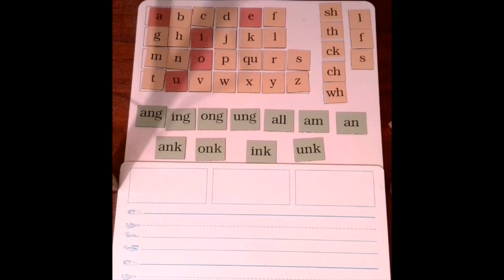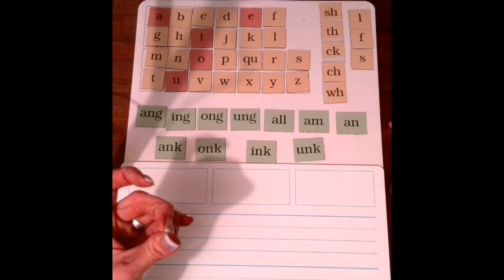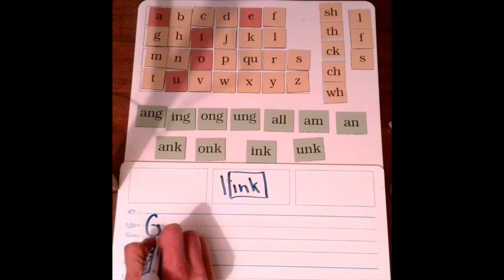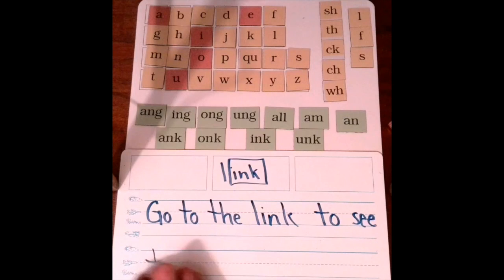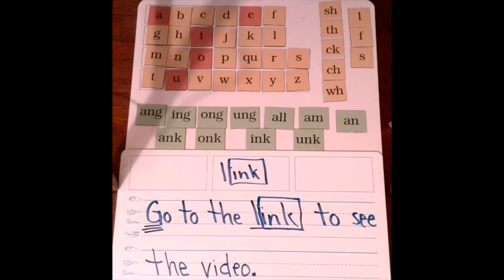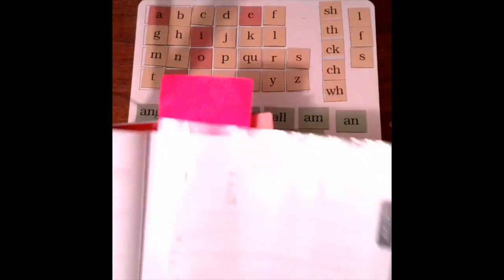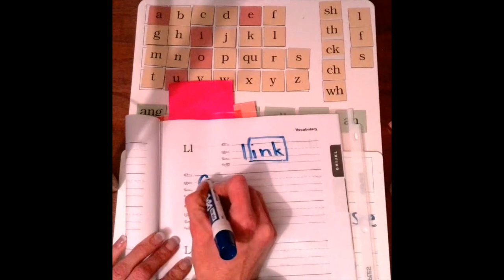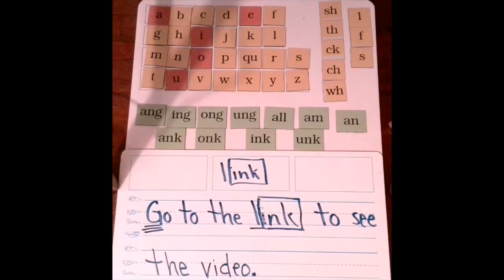Fundations 250 251